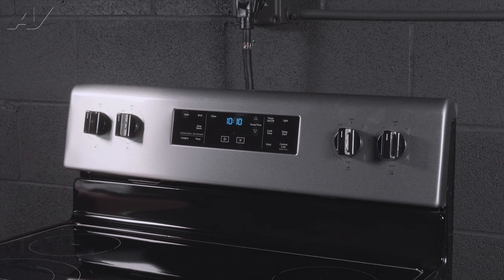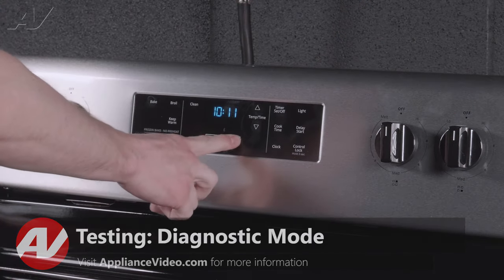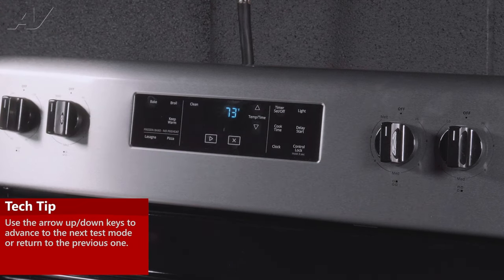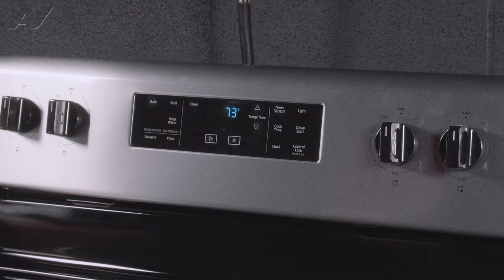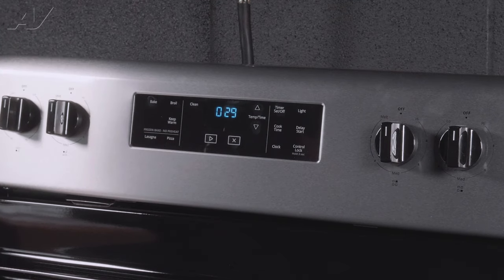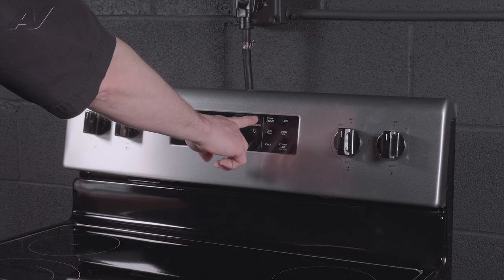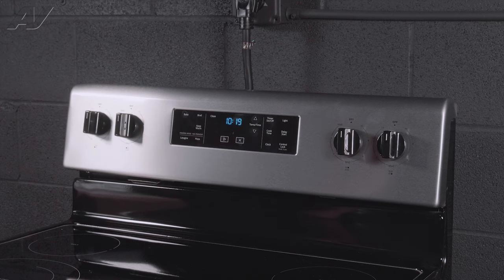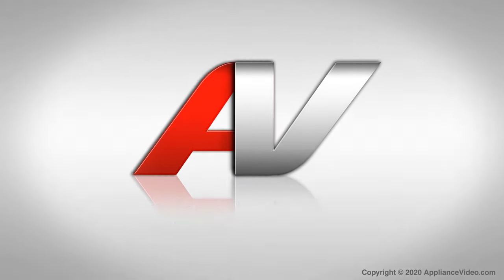Whirlpool Range / Oven - Diagnostics Mode Operation - Stored Error Codes